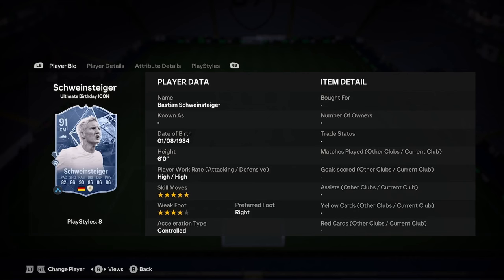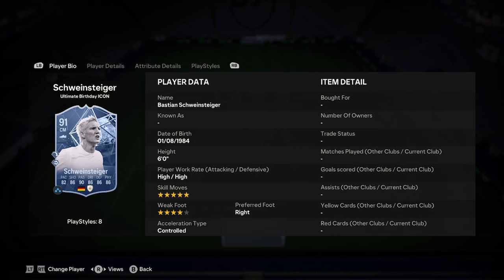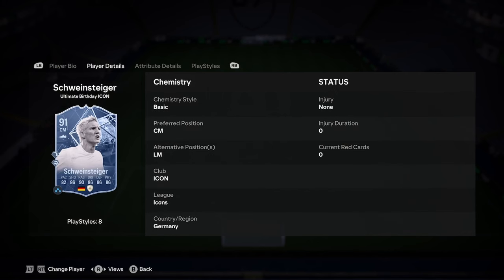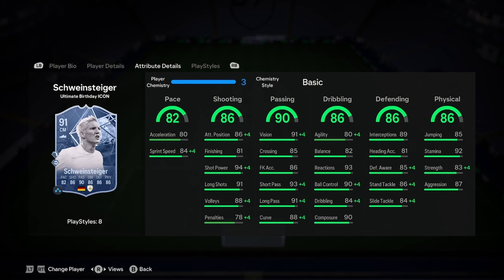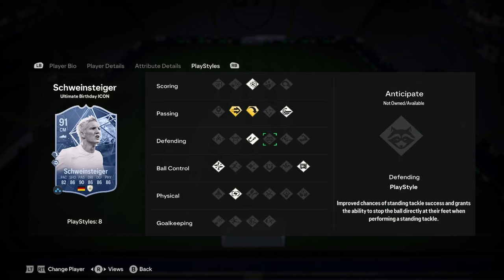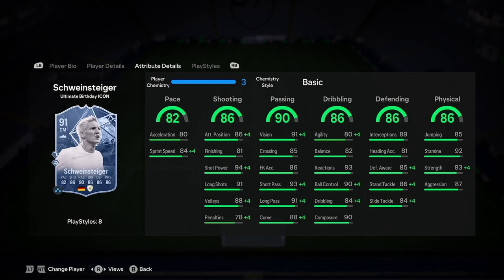91 Bastian Schweinsteiger Ultimate Birthday Icon Player Anaylsis!! || EA FC 24 Ultimate Team